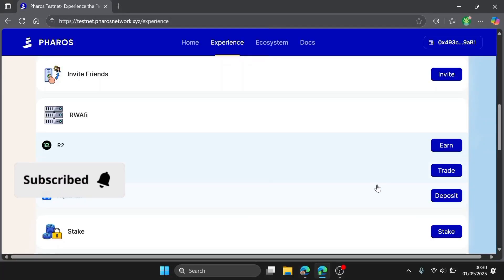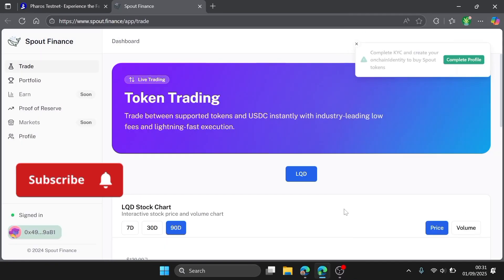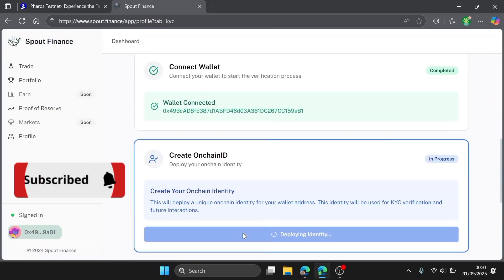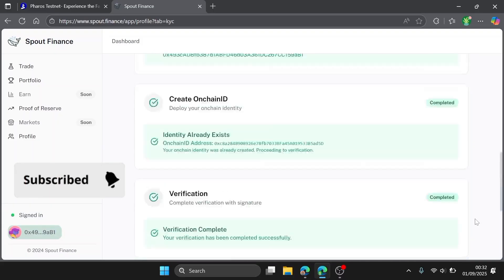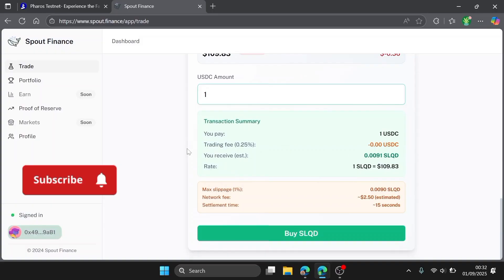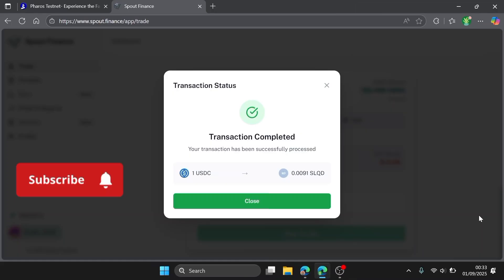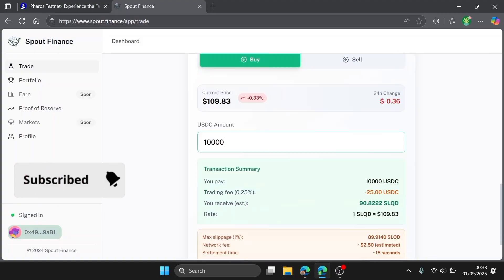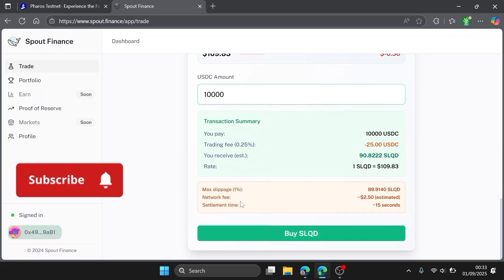Pharos Network | Spout Finance Task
In this video, I'll walk you through the step-by-step process of completing the spout Task on the Pharos Network Season 2 and earning maximum points,

So if you're confused on how to go about the Spout Finance task on the Pharos Network Airdrop, You are in that right place 👍🏾.

Still haven't started? Join 👇🏾